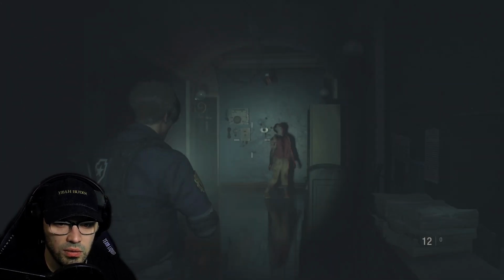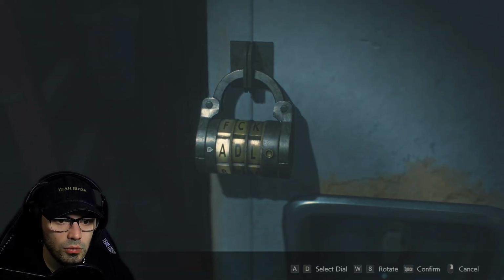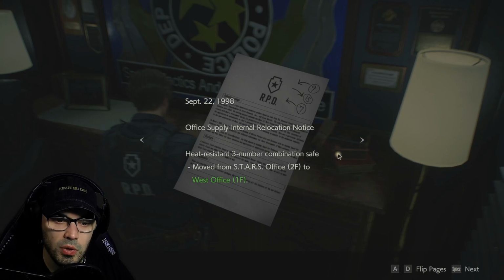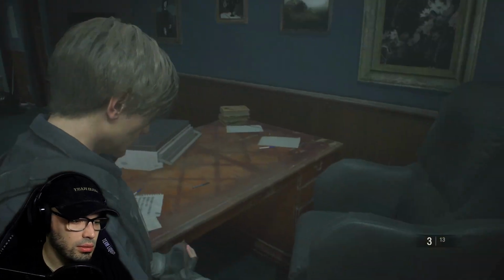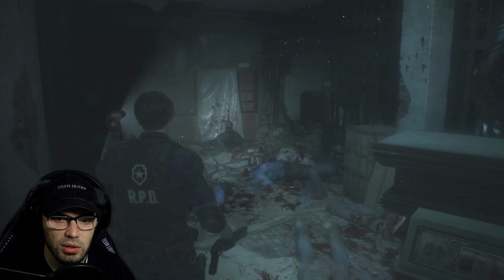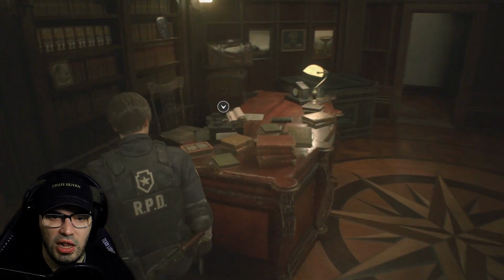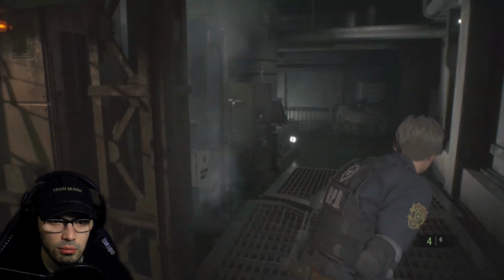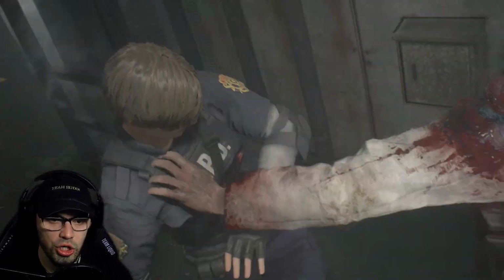I Made it Underground! | RE2 Remake | Leon's Story | Pt. 8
Hello everyone! I recorded this not too long ago for fun and thought that I would start posting this series as I play through it. Please let me know if this is something you want to see more of as I already have parts in progress.